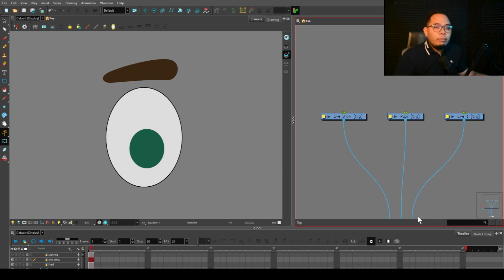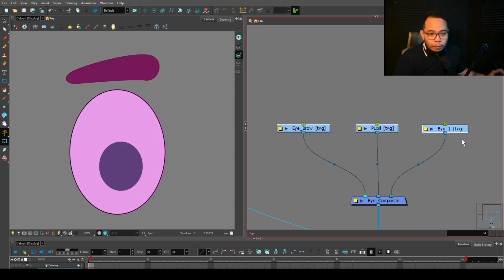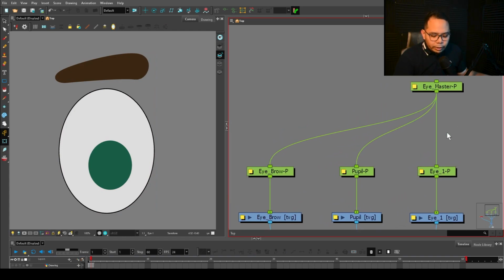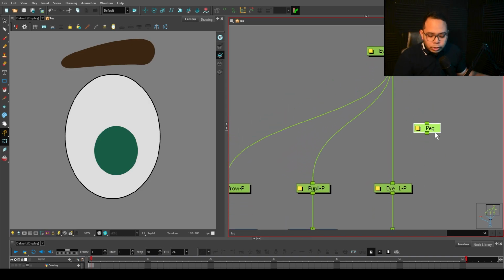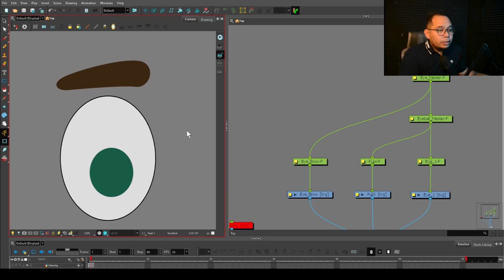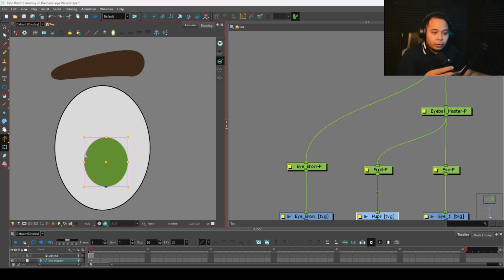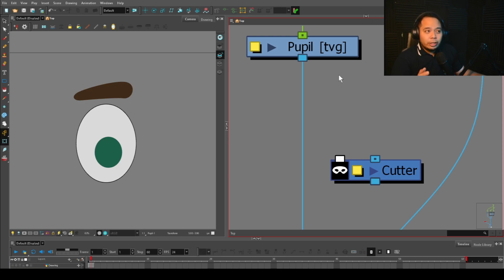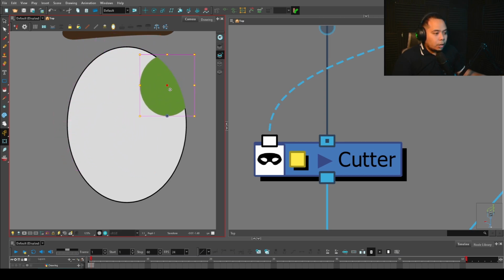Rigging a Simple Eye in Harmony